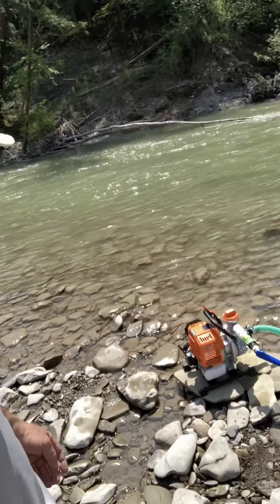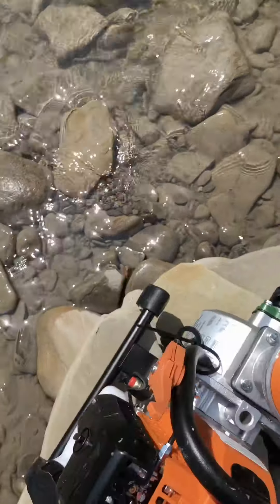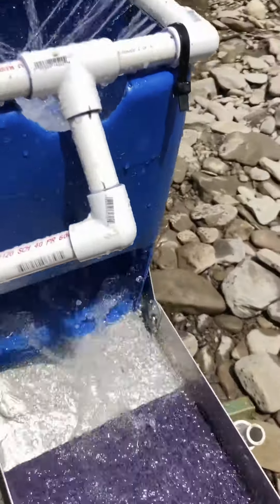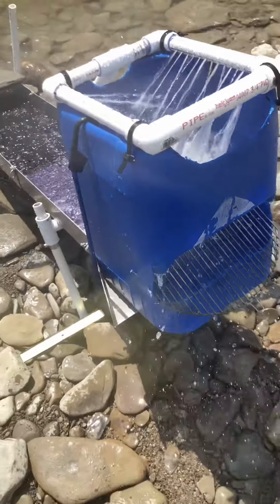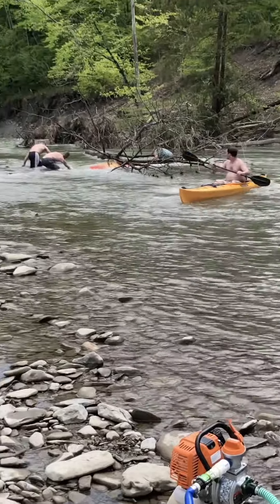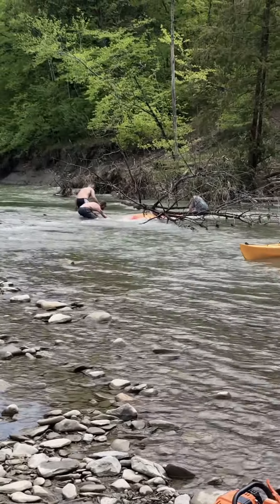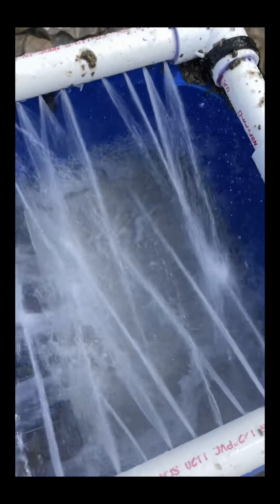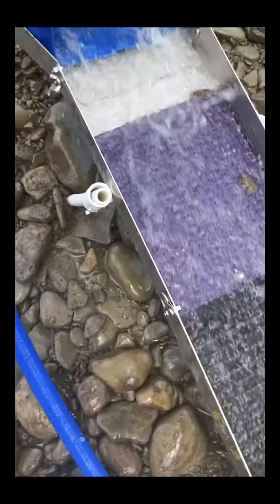Homemade high banker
My first time out with my gas powered pump for my homemade  high banker and found gold. Yes yes yes!!!